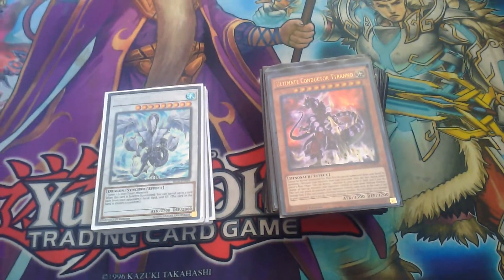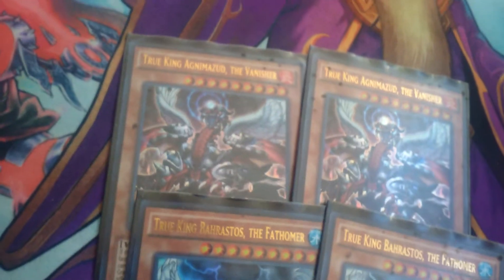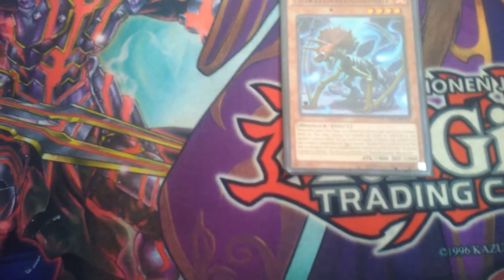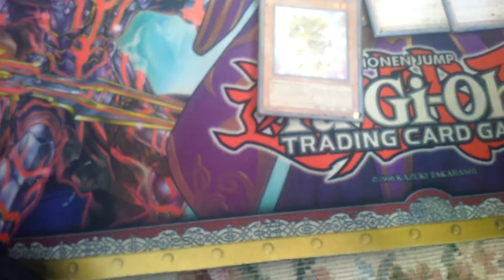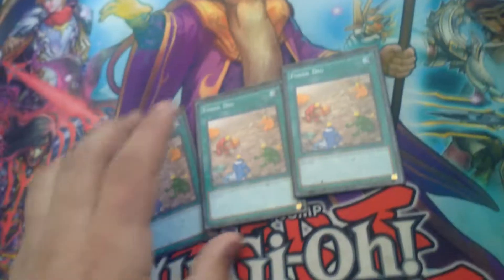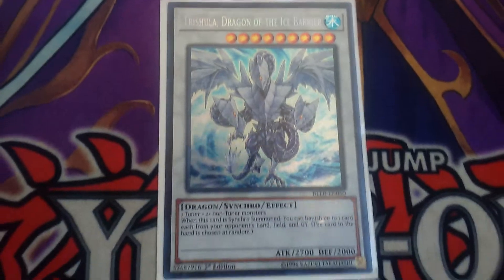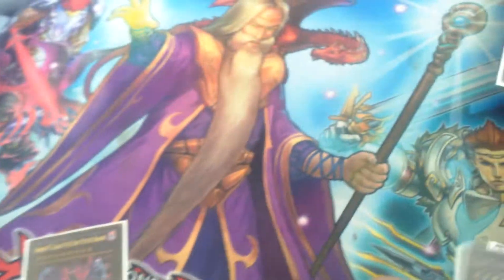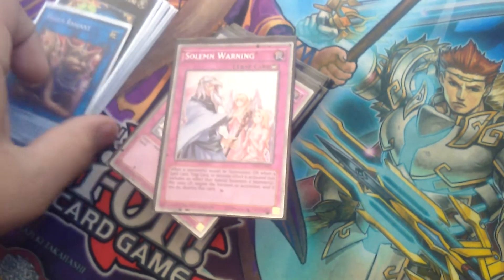True King Dino deck profile February 2018